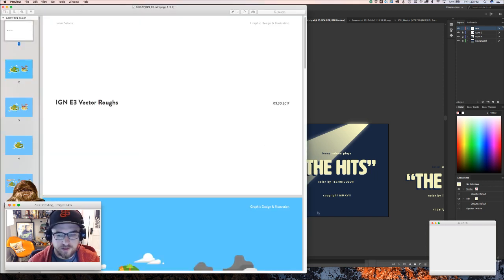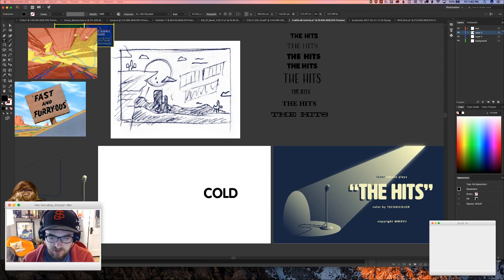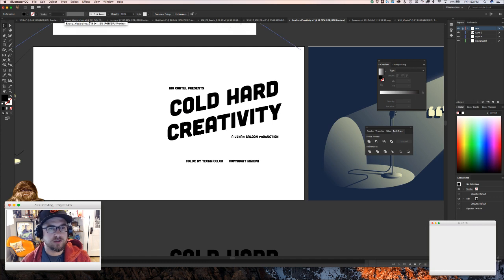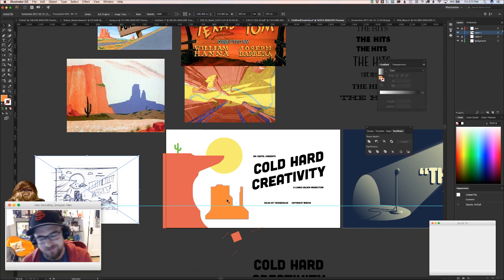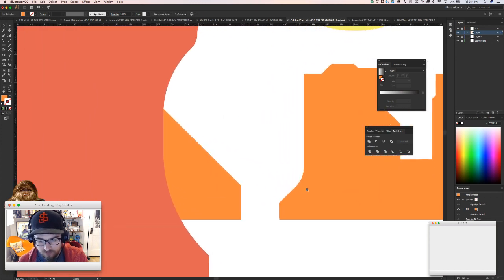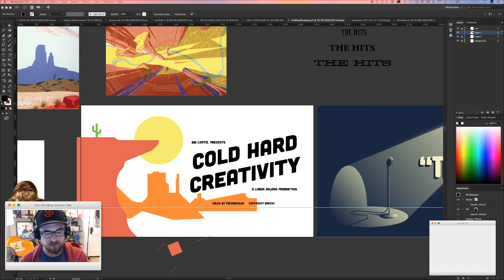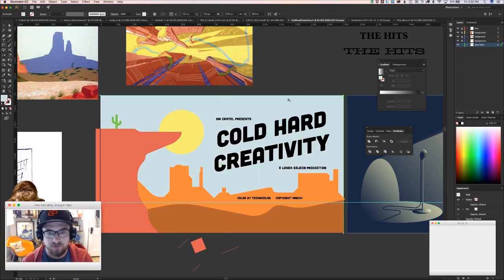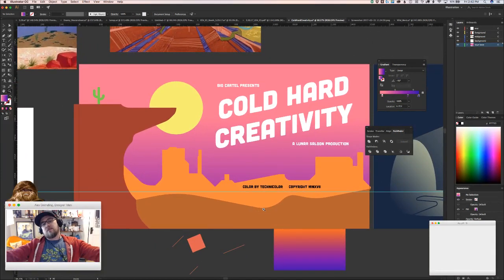Cold Hard Creativity: Title Card